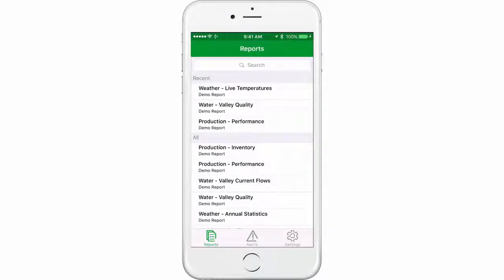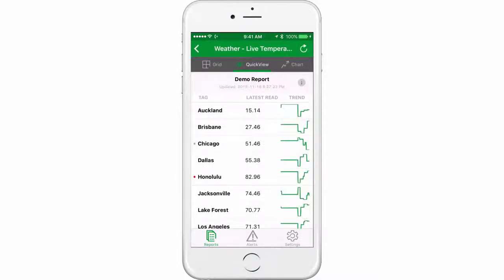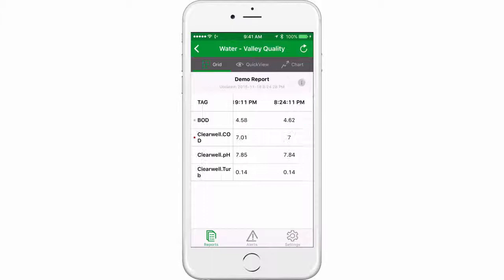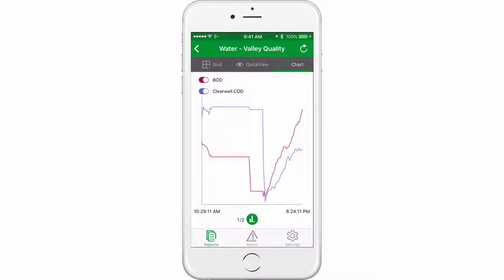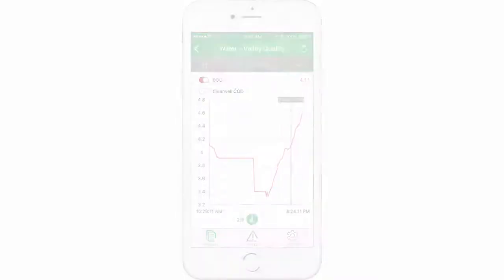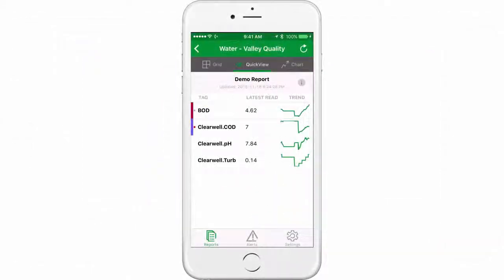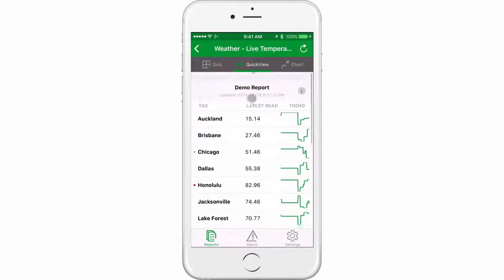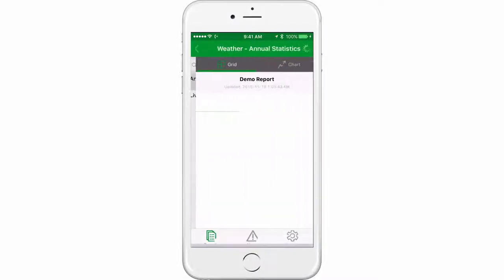Wonderware SmartGlance iPhone app release 2015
Wonderware SmartGlance mobile reporting just got even better with a completely new and modern look for the iPhone app including some amazing new features.

The Wonderware SmartGlance mobile app continues to deliver on its core promise of making it super easy to leverage mobile and wearable devices to stay connected to your industrial business, anywhere, anytime and with any device.